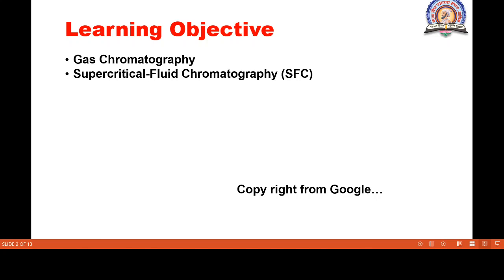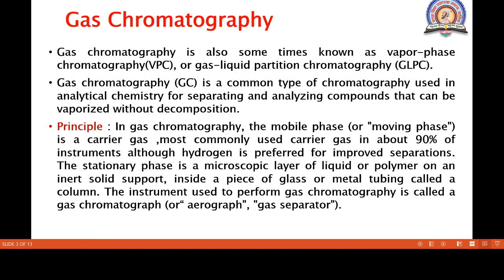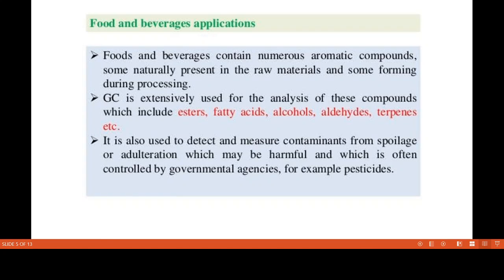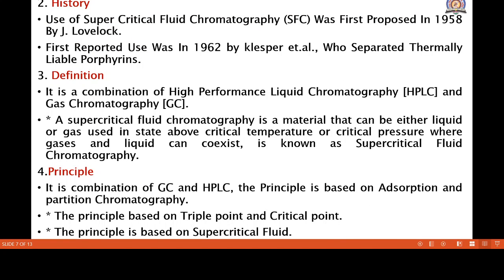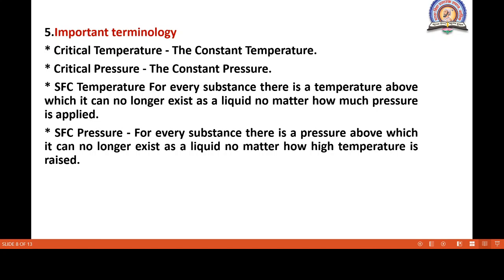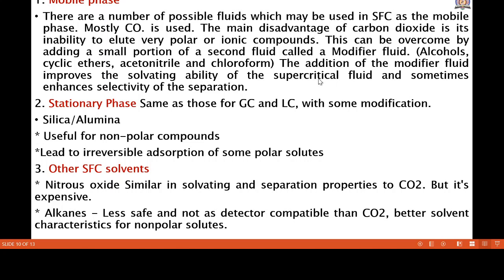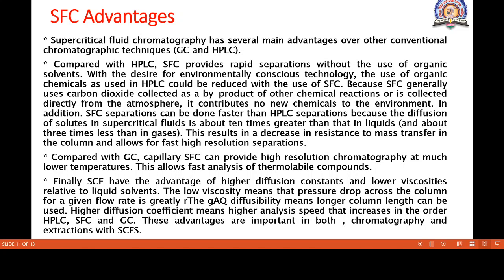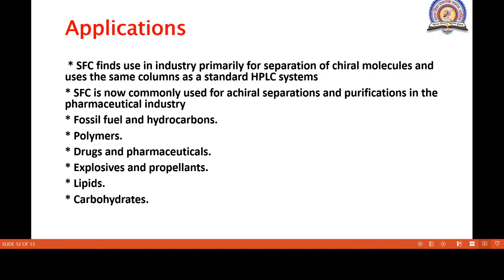F.Y.B.Sc.| (Chemistry) | Semester II | CH -202: Analytical Chemistry | Mrs. P.S.Patil. I Lecture -11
Lecture : 11
Chapter 4: Chromatography
Topic :Gas Chromatography, Supercritical-Fluid Chromatography.